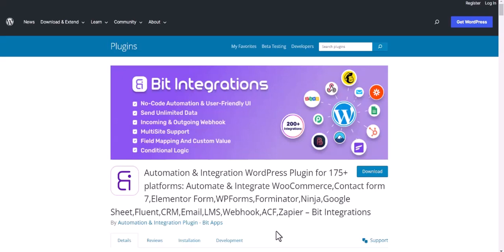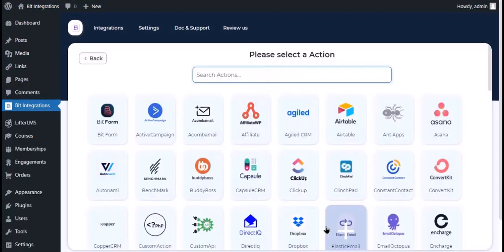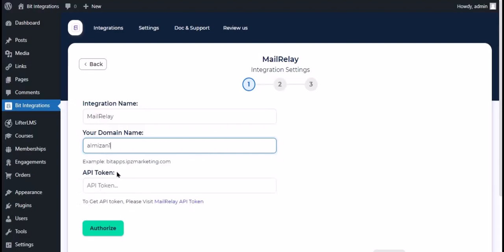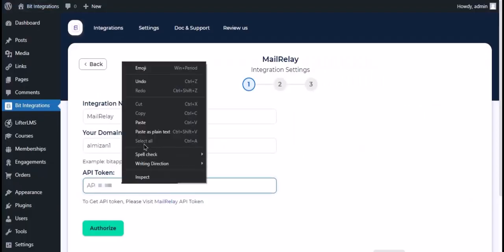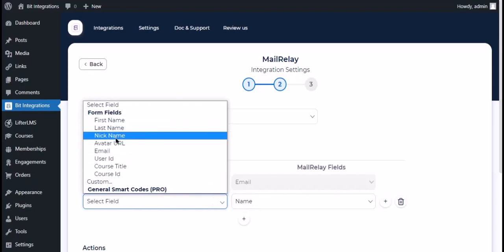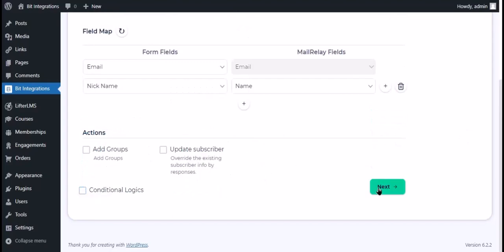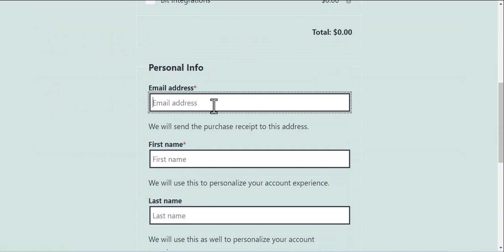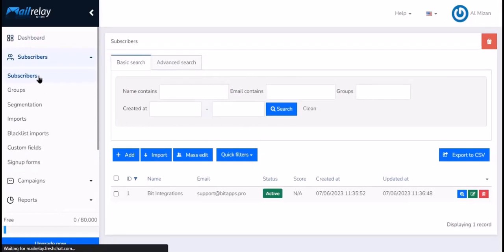(Free) Integrating Easy Digital Downloads with Mailrelay | Step-by-Step Tutorial | Bit Integrations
Unlock the power of seamless integration between Easy Digital Downloads (EDD) and Mailrelay with the help of the Bit Integrations WordPress plugin. In this step-by-step tutorial, we demonstrate how to integrate EDD with Mailrelay using Bit Integrations, enabling you to automate your email marketing and streamline your digital product sales.

📦 Join us as we explore the integration of Easy Digital Downloads (EDD) with Mailrelay using the Bit Integrations plugin for WordPress.
🔗 Seamlessly connect EDD with Mailrelay to enhance your email marketing automation and optimize your digital product sales.

Key highlights of this video:

✅ Learn how to integrate Easy Digital Downloads (EDD) with Mailrelay using the Bit Integrations plugin, empowering you to automate your email marketing campaigns and send targeted messages to your customers.
✅ Streamline your digital product sales by automatically adding customers to your Mailrelay contact lists, enabling you to nurture relationships and increase customer engagement.

🚀 Bit Integrations Free Version: Take the first step towards enhancing your email marketing and digital sales by integrating EDD with Mailrelay using the free version of Bit Integrations. Download it from the WordPress plugin directory:

💼 Upgrade to Bit Integrations Pro: Unlock advanced integration features and supercharge your EDD and Mailrelay integration. Upgrade to the Pro version of Bit Integrations and elevate your email marketing automation:

Integrate Easy Digital Downloads (EDD) with Mailrelay effortlessly using Bit Integrations and revolutionize your email marketing campaigns and digital product sales.